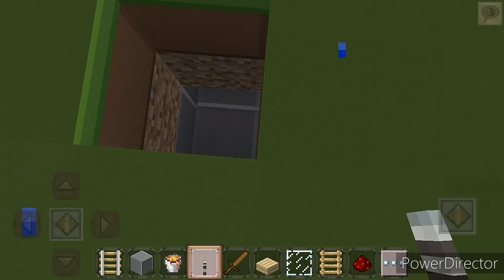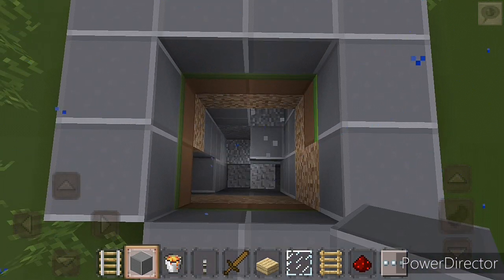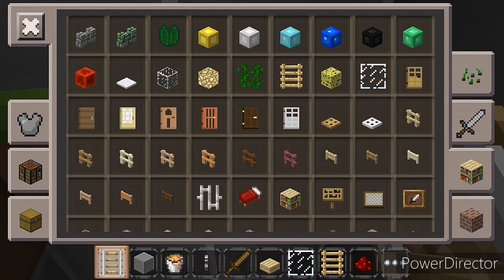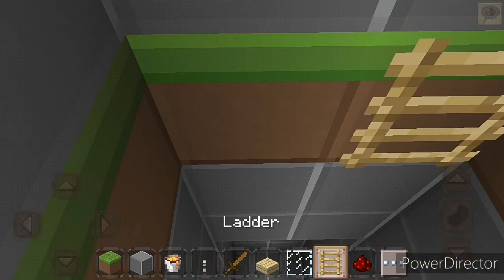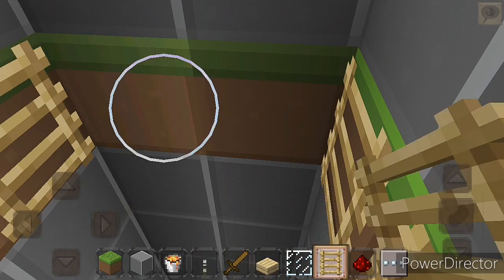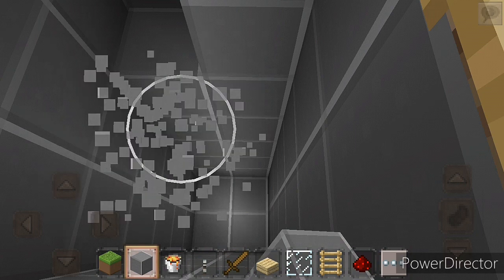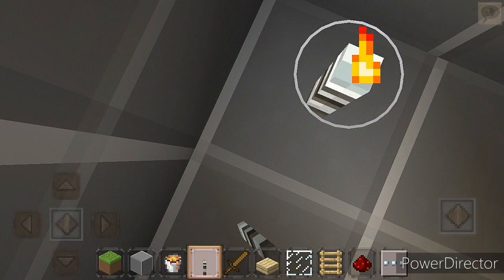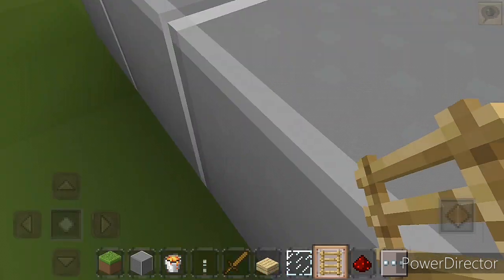How to make a secret house in Minecraft part-2.